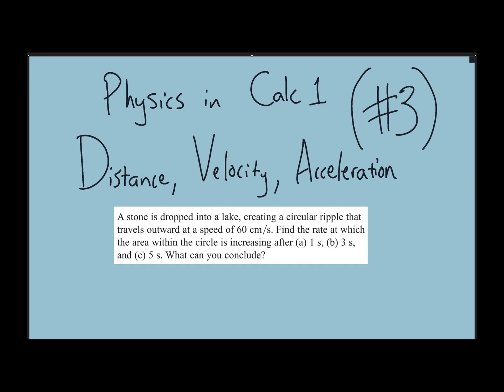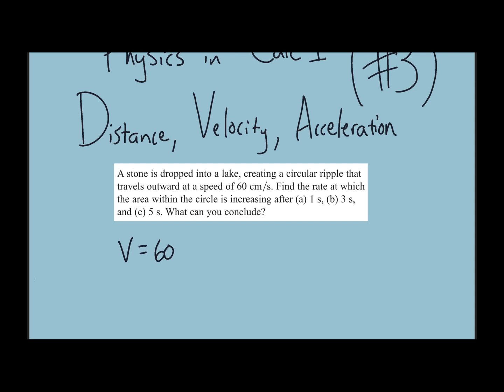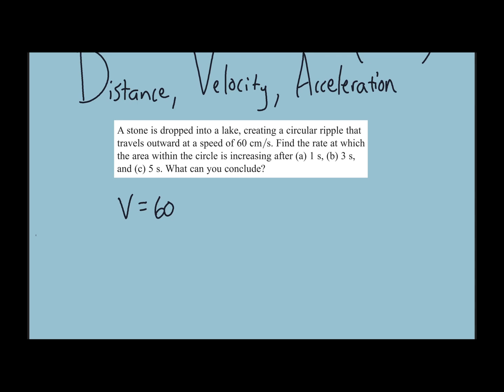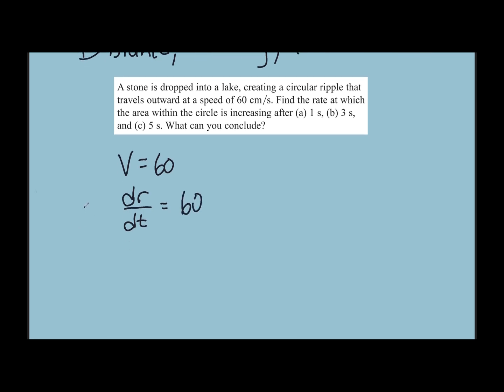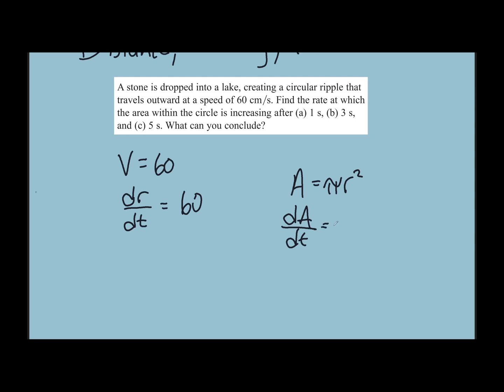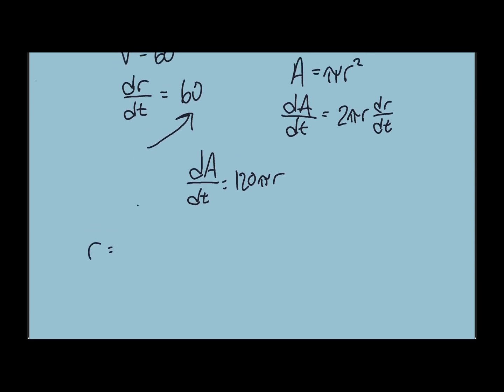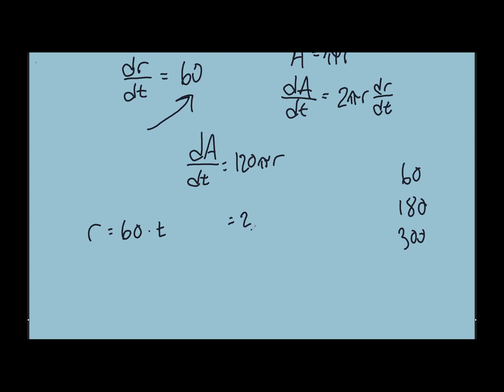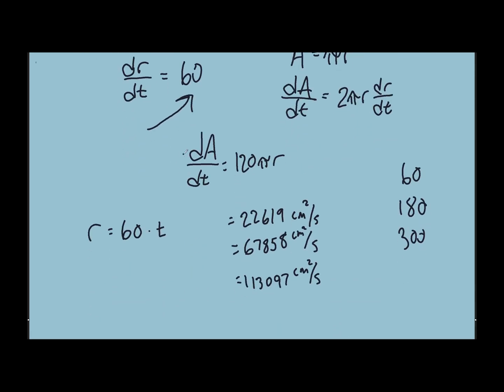Calculus Physics Problems : Pond Ripple (#3)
Using derivatives to determine change in area from a pond ripple

"A stone is dropped into a lake, creating a circular ripple that travels outward"